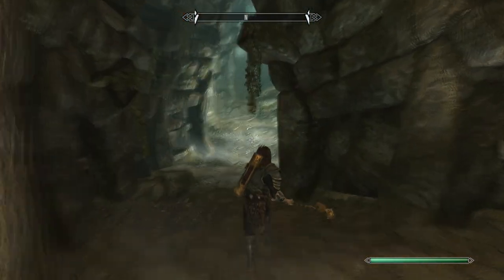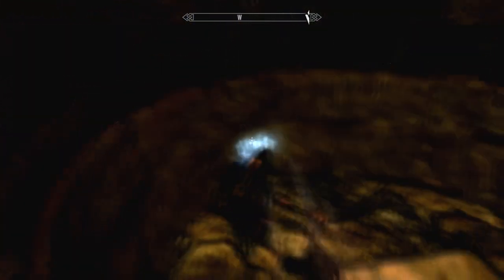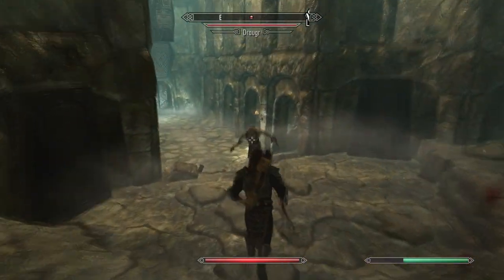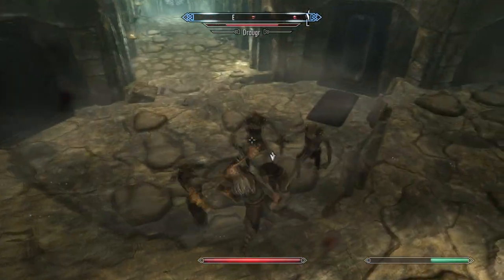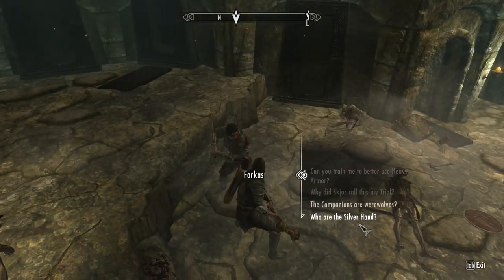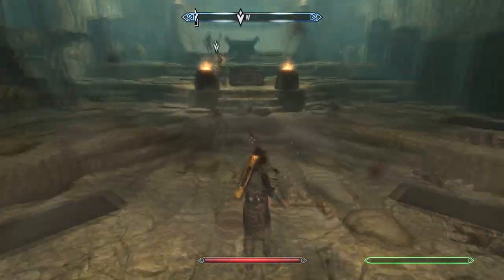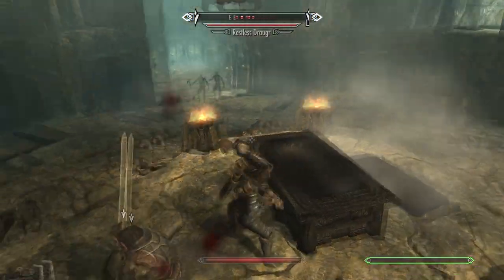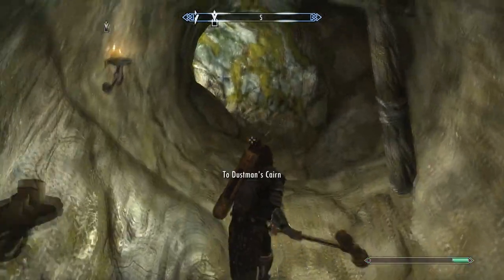SKYRIM How To Clear Dustmans Crypt Commentary + Tutorial